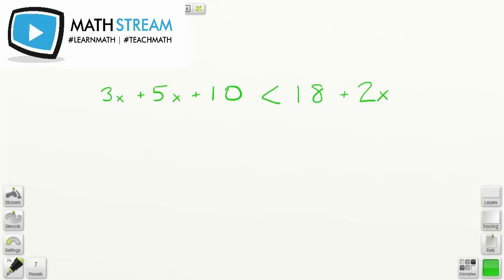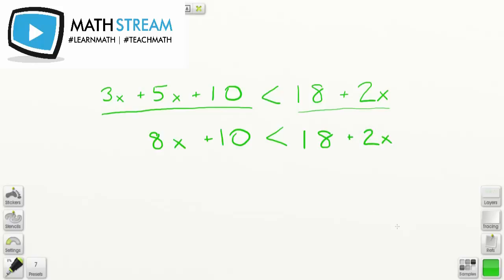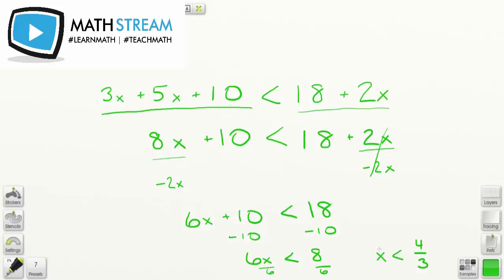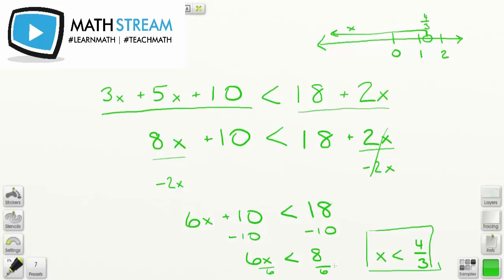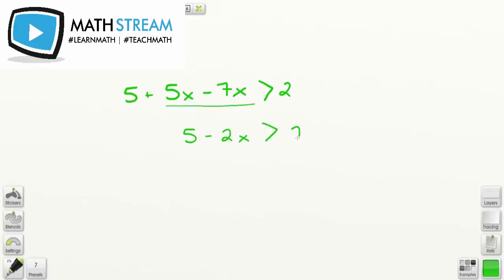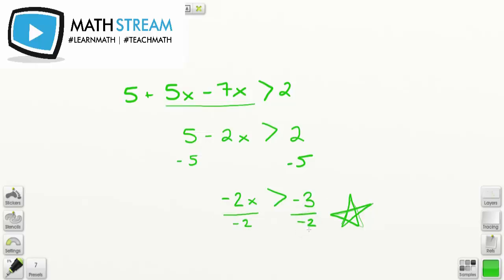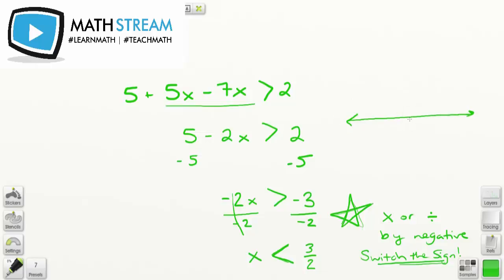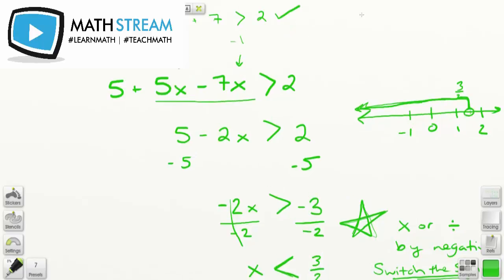Algebra II Unit 1 Lesson 5 Topic 2 [Solving Inequalities] 10 min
Algebra II Unit 1 Lesson 5 Topic 2 [Solving Inequalities] 10 min by Mrs 9 the math teacher.